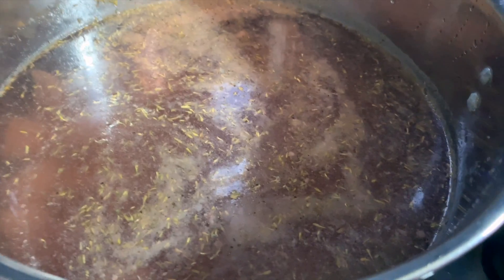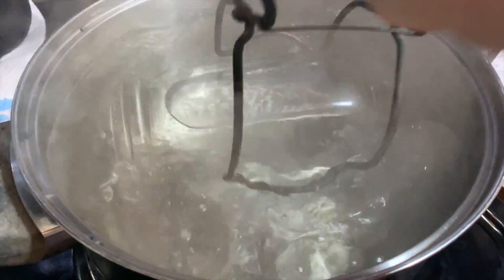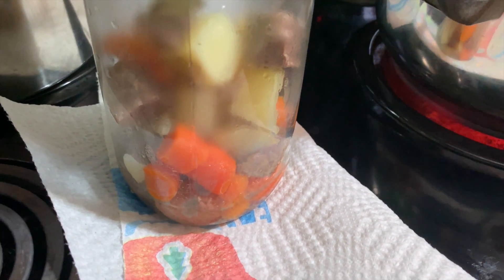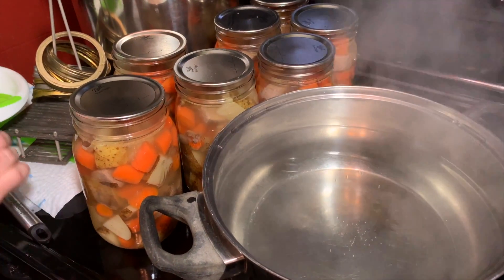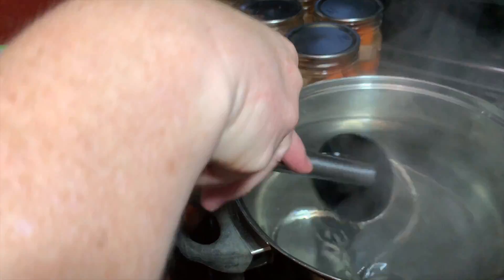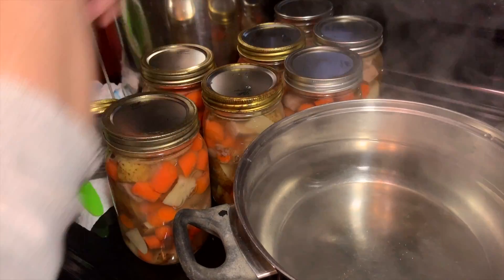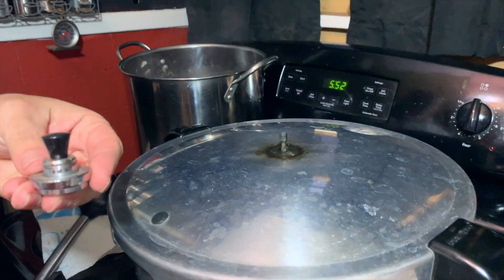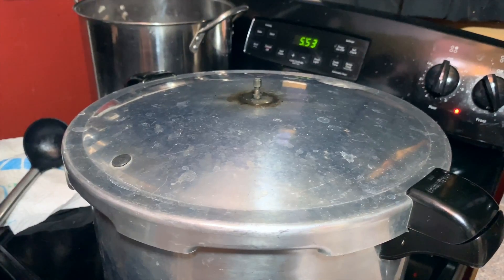How To Make And Can Beef Stew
Sheri Ann Richerson from Experimental Homesteader shows how to make and can beef stew.